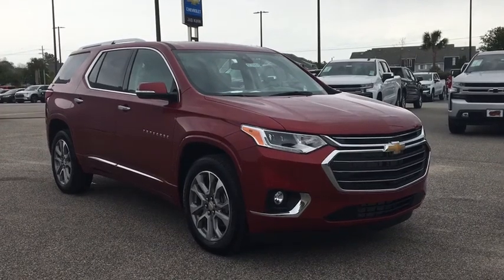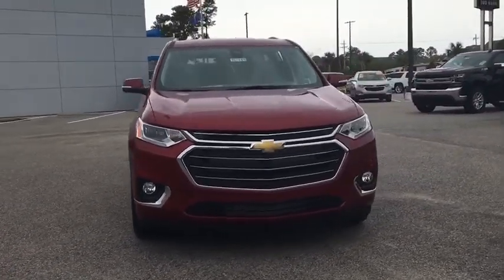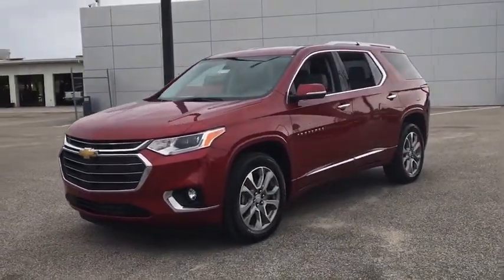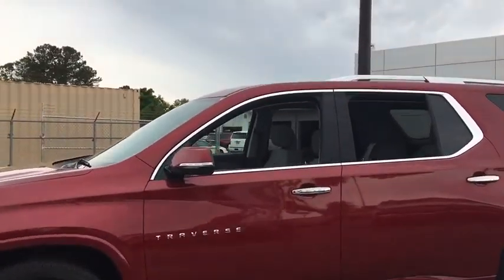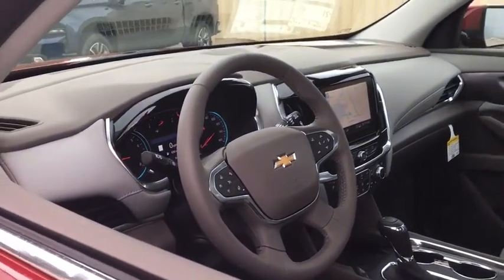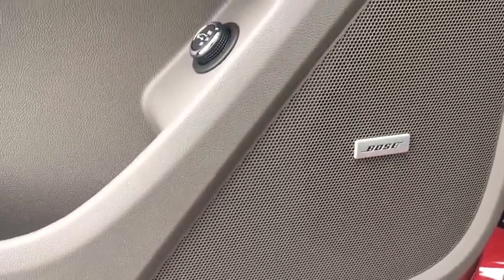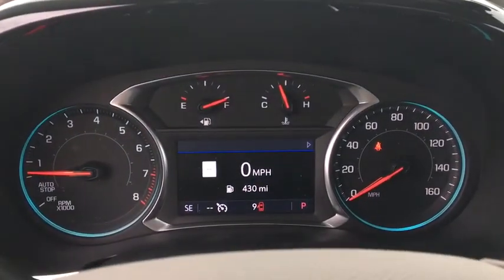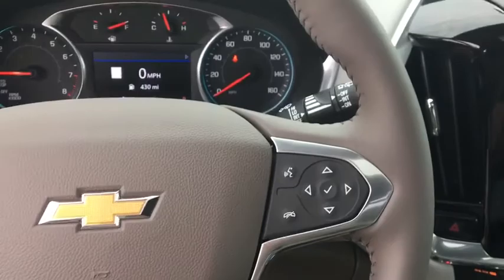2020 Chevrolet Traverse Wilmington, Myrtle Beach, North Myrtle Beach, Conway, Lumberton SC 15914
New 2020 Chevrolet Traverse available in Wilmington, South Carolina at Jud Kuhn Chevrolet. Servicing the Myrtle Beach, North Myrtle Beach, Conway, Lumberton, SC area.

Red Tintcoat 2020 Chevrolet Traverse Premier Leather FWD 9-Speed Automatic 3.6L V6 SIDI VVTbrbrRecent Arrival! 18/27 City/Highway MPGbrbrbrAsk about Jud Kuhns exclusive Lifetime Powertrain Limited Warranty Interior & Exterior Defense Key Replacement Free Lifetime Tire Rotations Free Car Wash Free Courtesy Shuttle Service $500 Additional Trade-In Appraisal Jud Kuhns Best Value Guarantee And Jud Kuhns Bird Dog Club. Restrictions and limitations apply and lifetime powertrain limited warranty does not apply to European makes exotics or business customers.